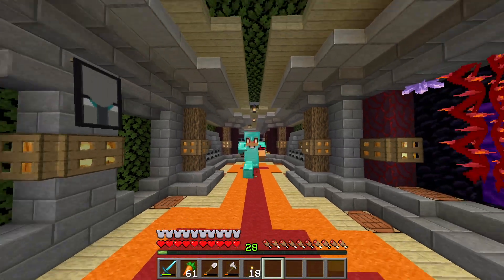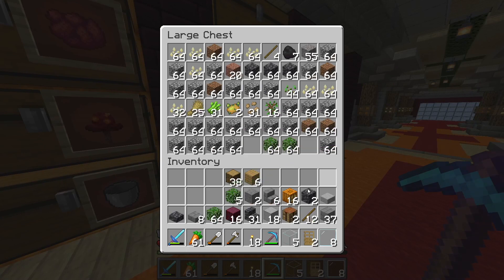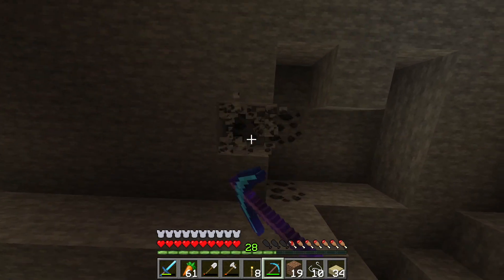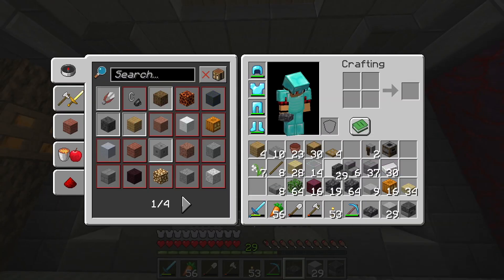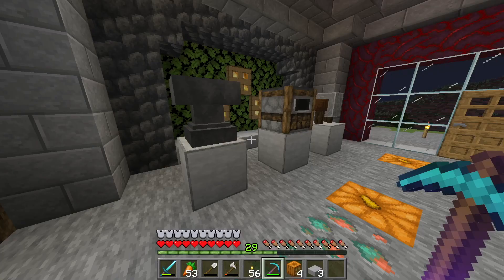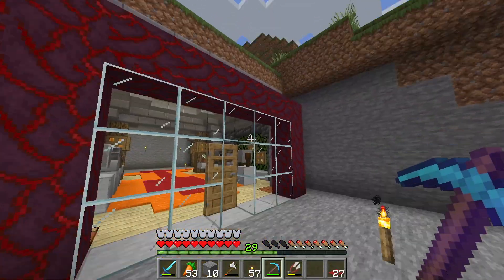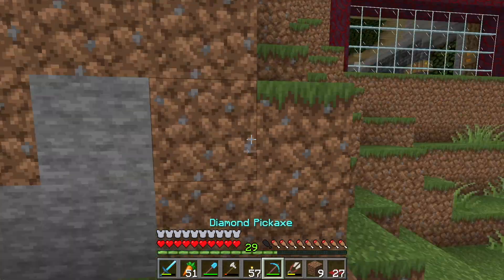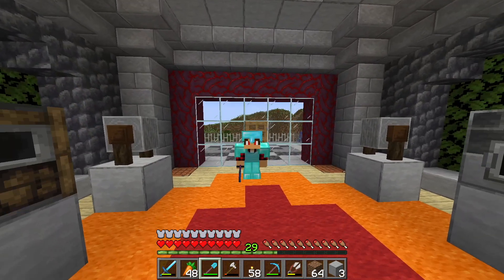Minecraft Survival Lets Play EP 34 Mason Room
Hey guys! In this episode we build ourselves another room to add into our home in our new addition to the house.